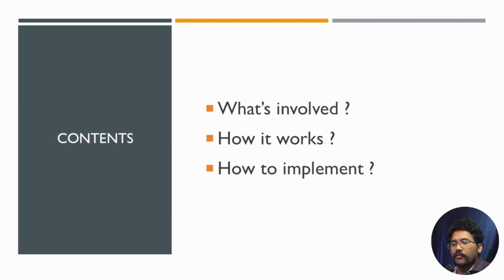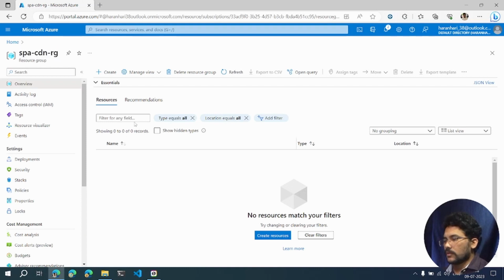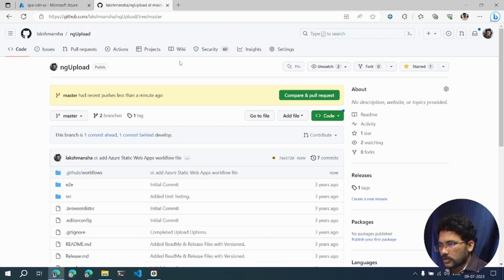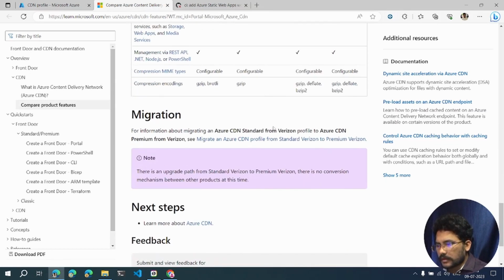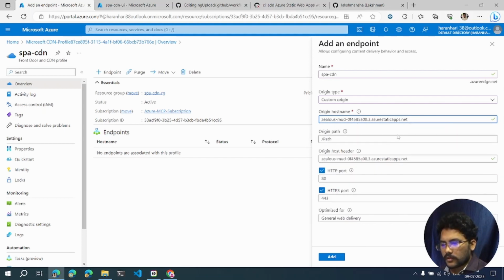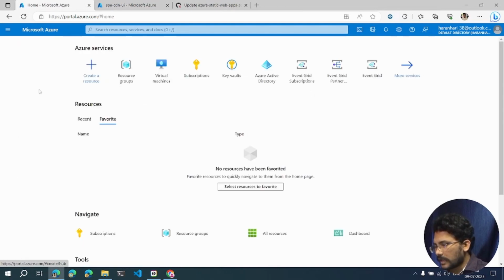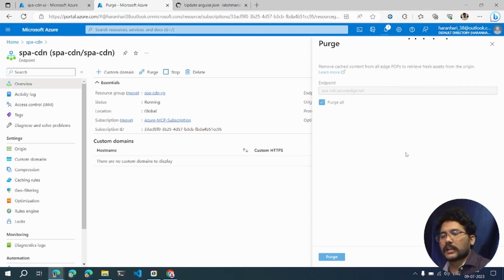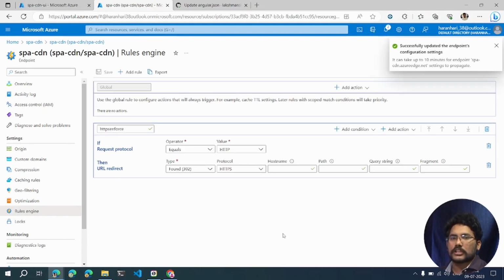Azure Static Web App CDN Configuration Tutorial: Easy Steps for Beginners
Today's video will discuss Easy Steps for Beginners for CDN Configuration on Azure Static Web App.